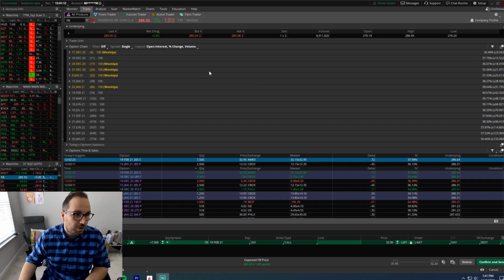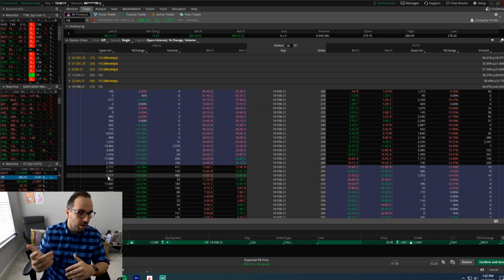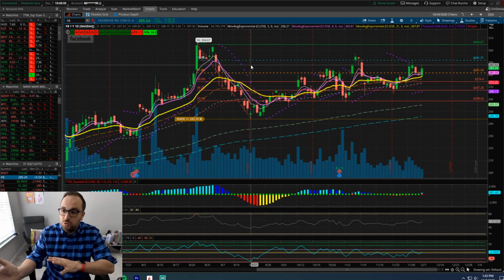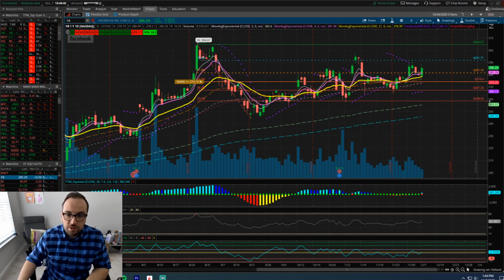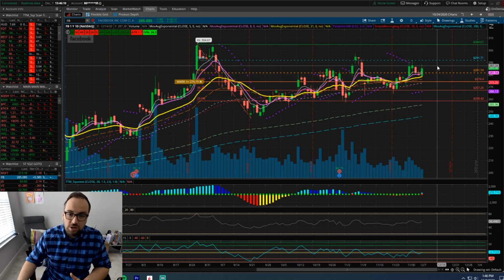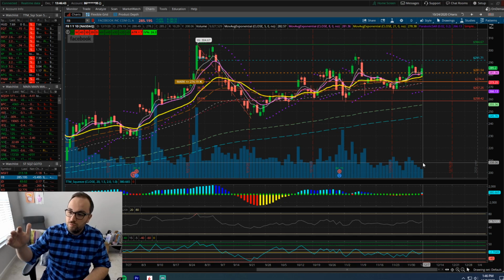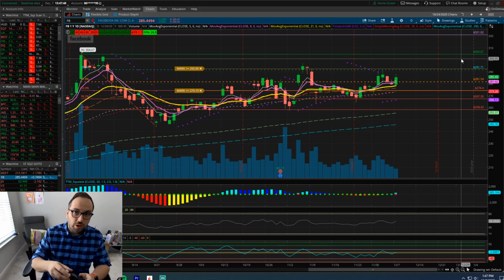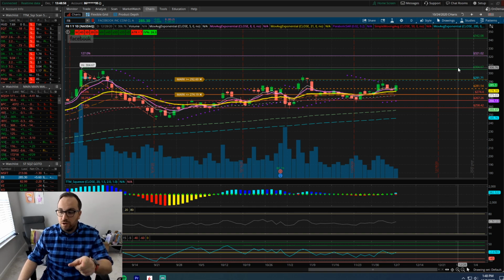Hedge Fund BUYING $25,000,000 Worth of Facebook Call Options (Facebook Stock Options Activity)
Looking at SUPER LARGE call options on a Facebook stock with Trader buying $25 million worth of call options Feb 2021.